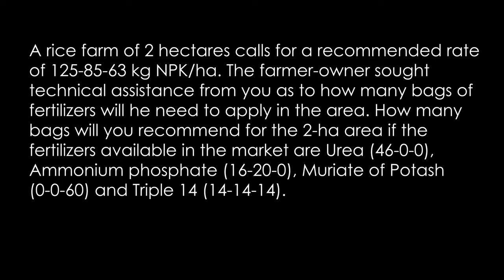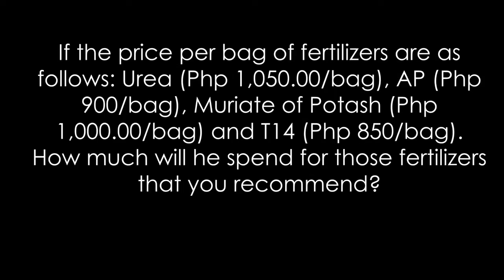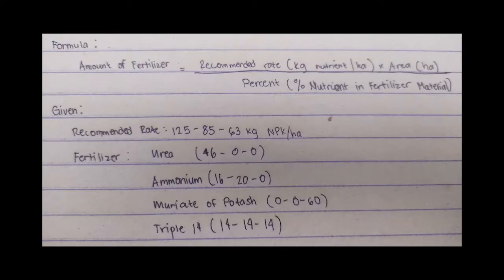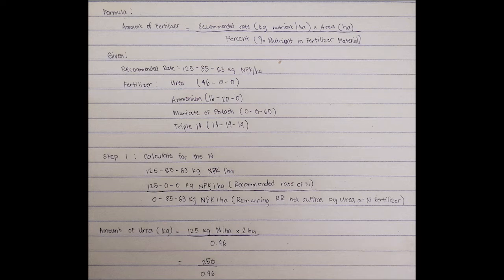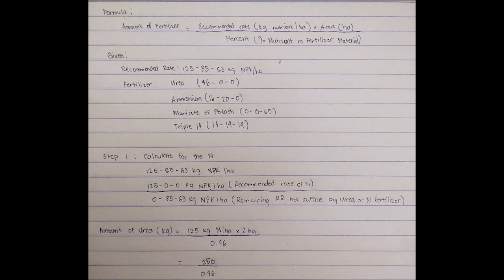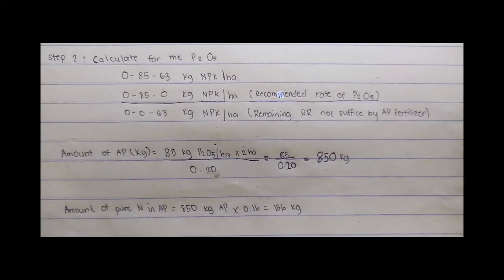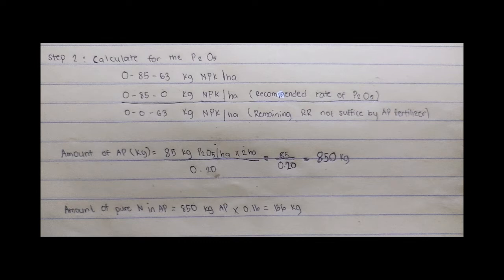Fertilizer Computation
ACTIVITY NO. 7. FERTILIZER COMPUTATION